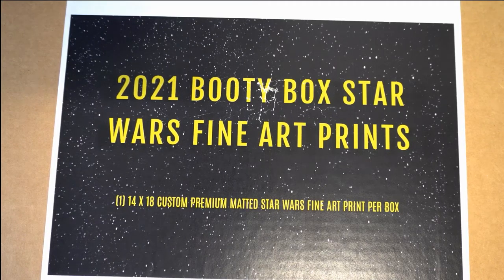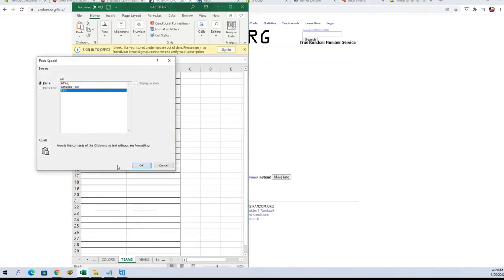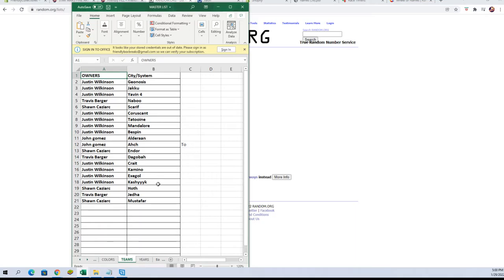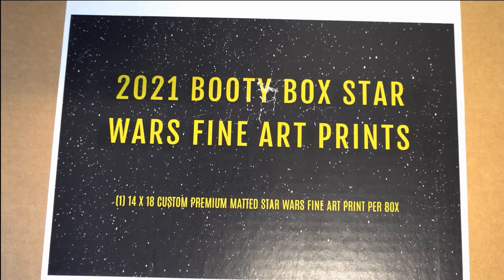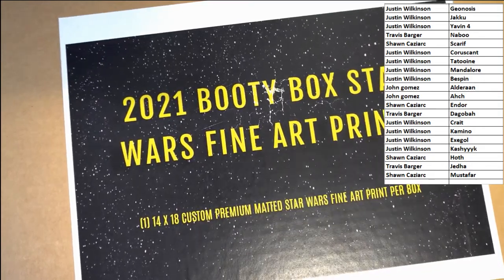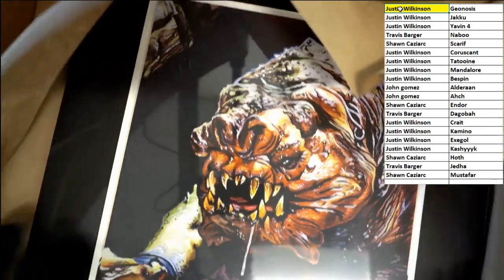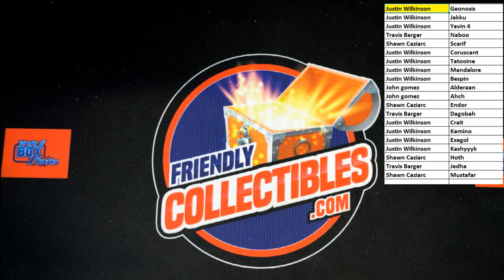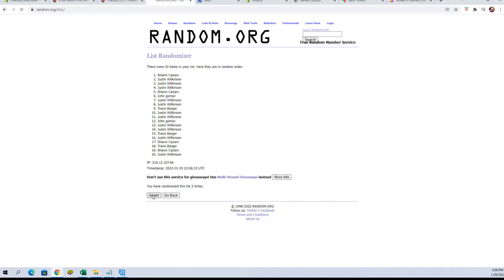2021 BOOTY BOX STAR WARS FINE ART PRINTS QUEST SERIES ID STWARFAP137